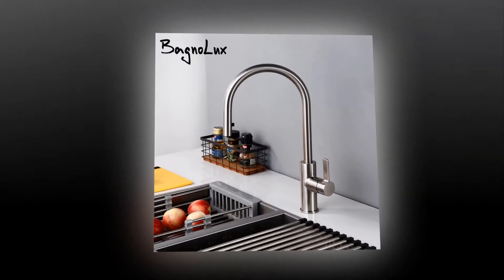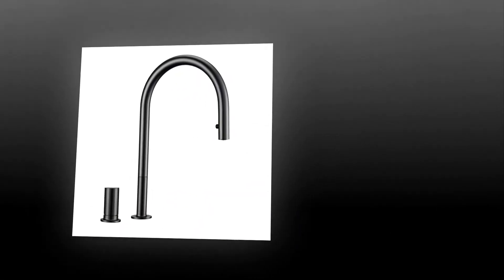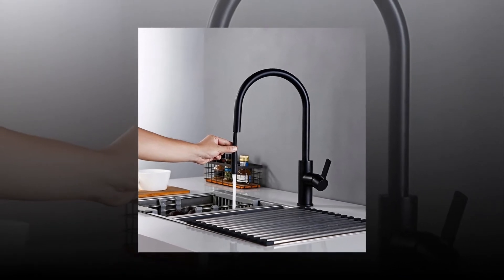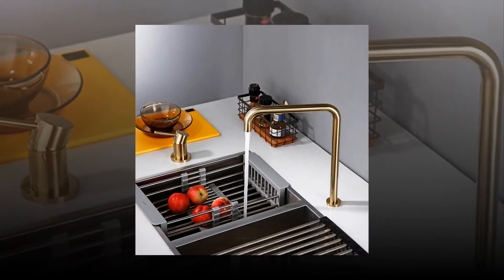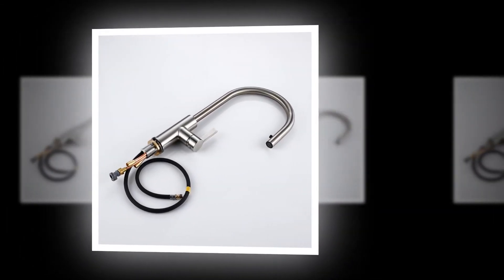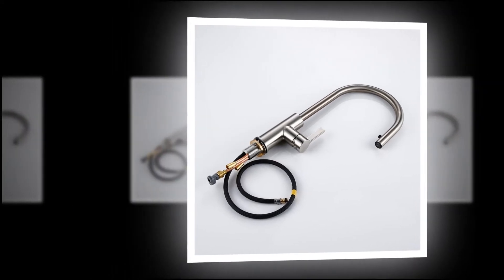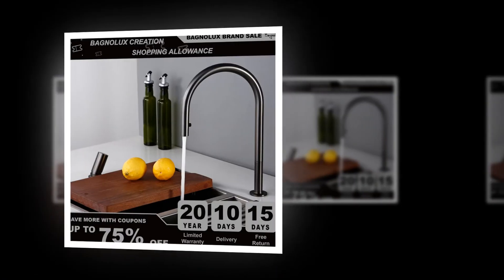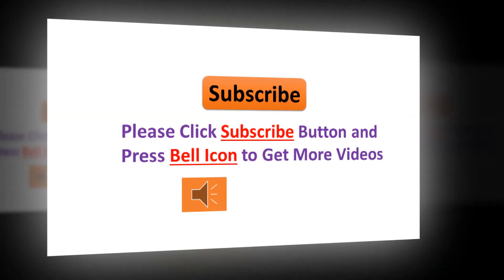Top 5 Best Hot and cold Kitchen Mixer Tab reviews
Global Version Original, Bran New Top best selling smart Best Hot and cold Kitchen Mixer Tab Product on Aliexpress with Discount Price

1. Wash Basin Bathroom Hot And Cold Water Wall Mount Mixer Sink Tap.

2. Chrome kitchen Hot and cold water Sink taps

3. Kitchen Pull Down Mixer Sink Tap in Matt Black

4. Pull Down Kitchen Sink Faucet Brushed Gunmetal Black Single Handle Double Hole Hot And Cold Sprayer Brass Countertop Mounted

5. Kitchen Mixer Tap Brush Gold  2 Hole Deck Mounted Sink Faucet

kitchen mixer taps wickes, spiral kitchen mixer tap, franke kitchen mixer taps, kitchen mixer taps, amazon kitchen mixer taps, kitchen taps, kitchen mixer taps argos, hole kitchen mixer tap,